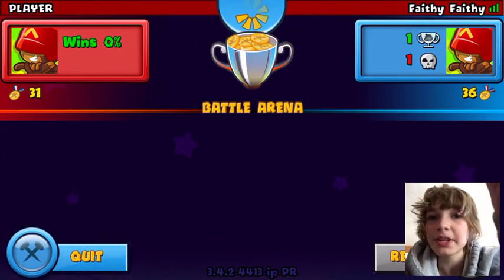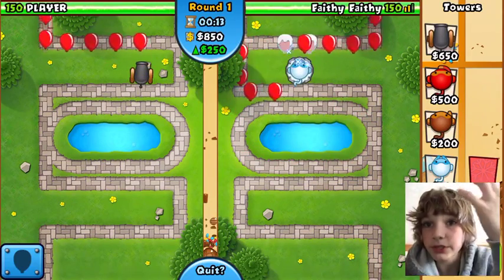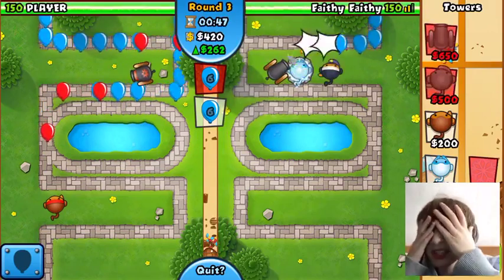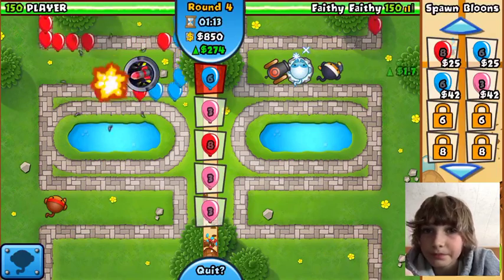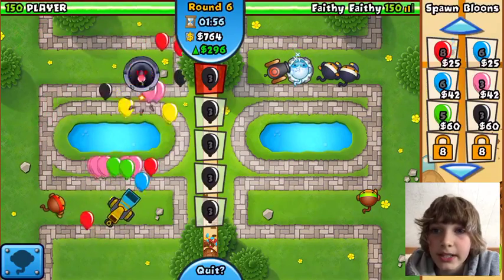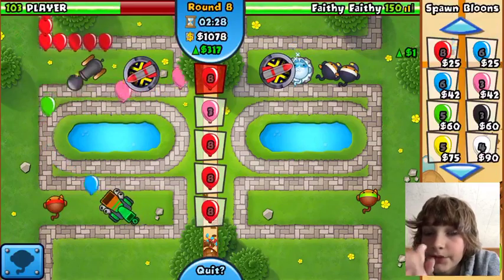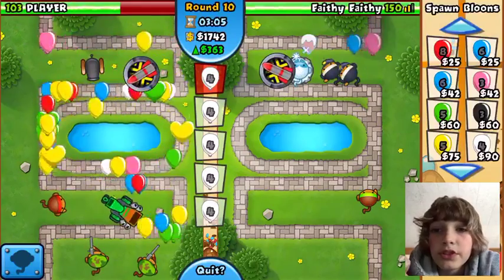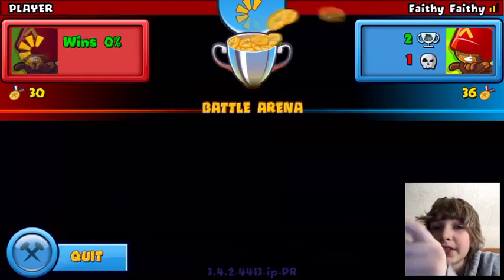Replay from Bloons TD Battles!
Video recorded with Everyplay. Download Bloons TD Battles on the App Store